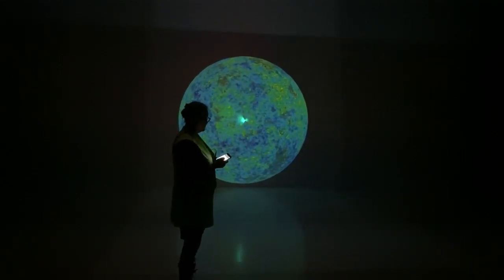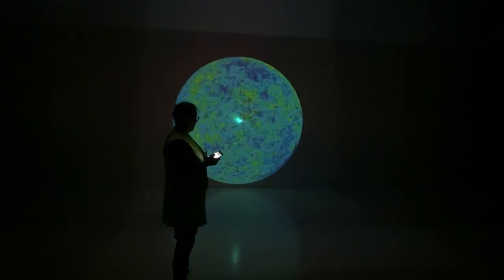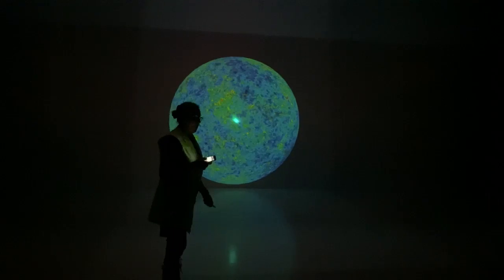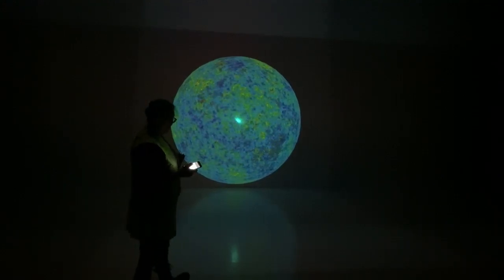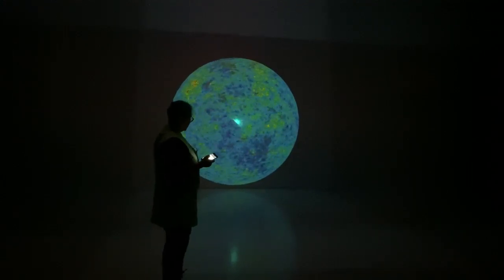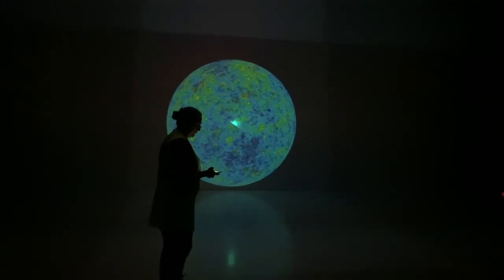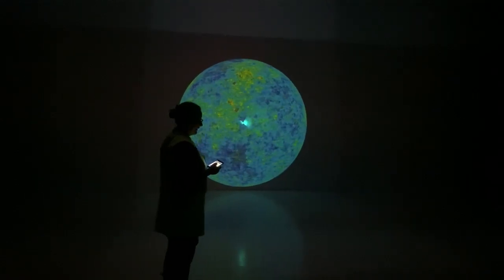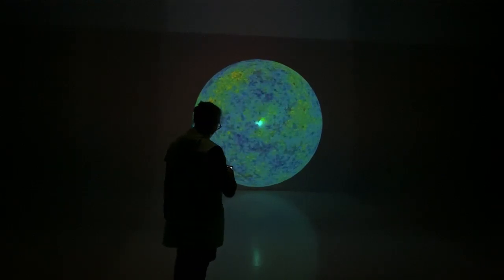Deep Space: Journey through the universe English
Technological progress is no longer limited to our immediate living space, the earth, but extends into space with satellite and space technology. Travel with us into space and discover what is happening above our heads. Together we will then take a look at the earth from above and see what data can be read from satellite images.